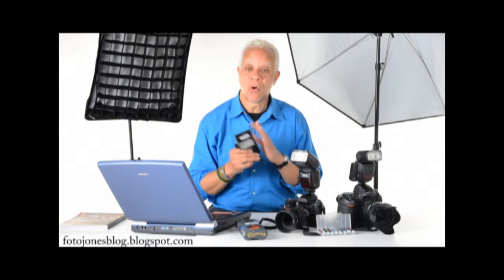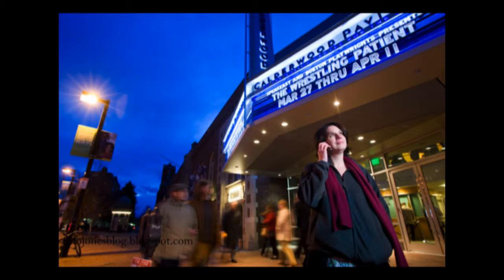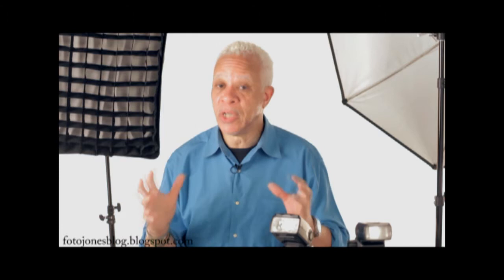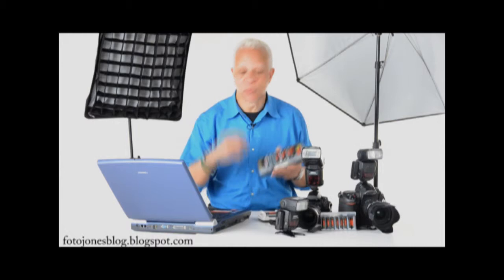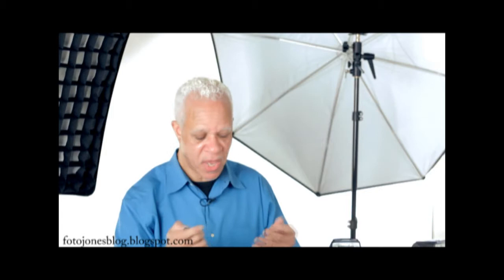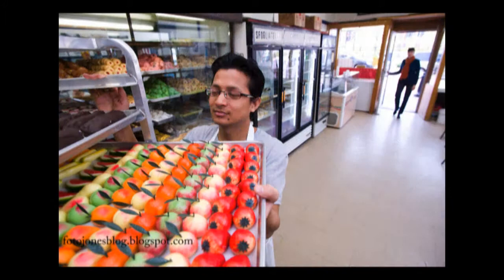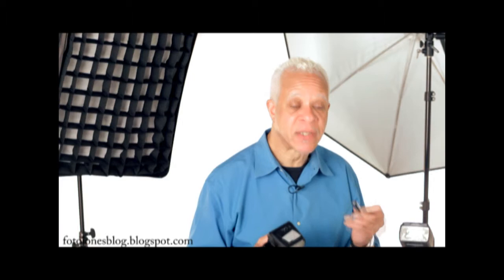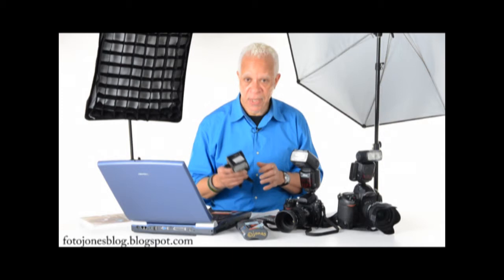Speedlights, Batteries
One in a series of helpful online tutorials about the use of speedlights. Batteries are the fundamental energy source for speedlights. Their choice use and upkeep are essential to the new smart lights.

Credits:
Host and Director, Lou Jones
Producer, Leah Cornwell Raymond
Videography, Mike Destefano, Curtis Spratling, Suzanne Martucci